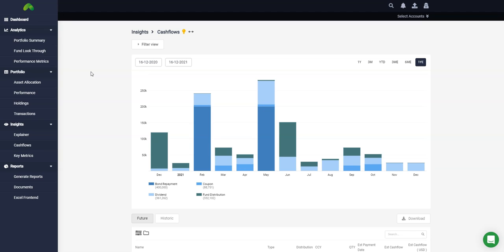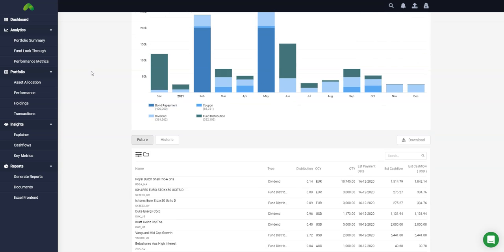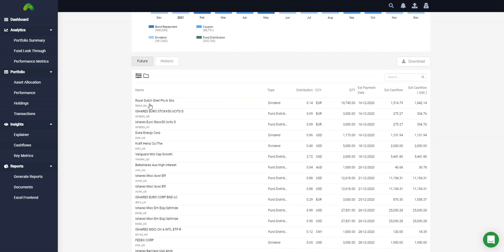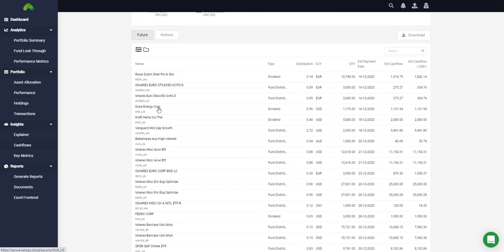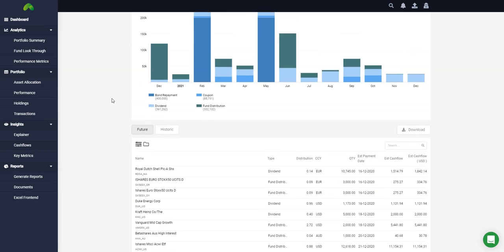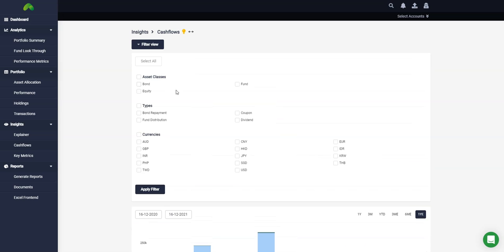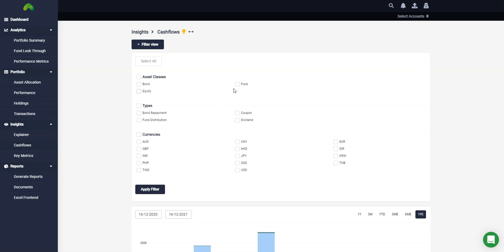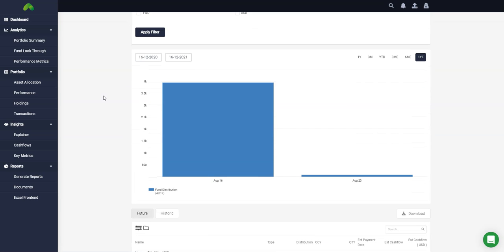Cashflows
An overview of the Cashflows page which shows both historic and projected cashflows.